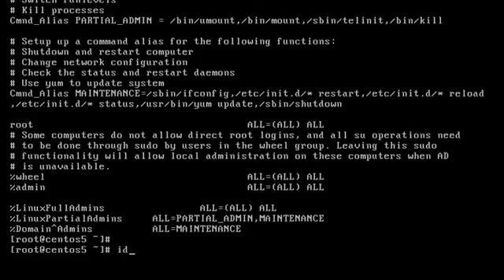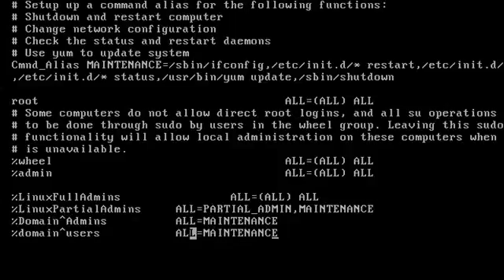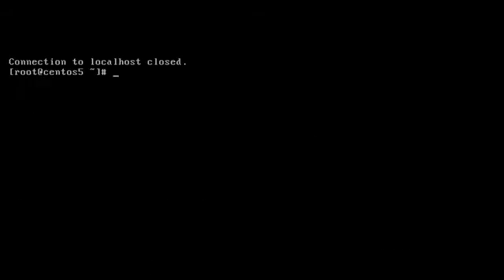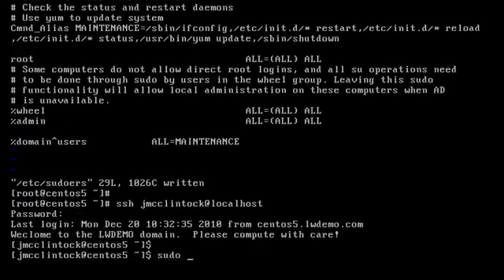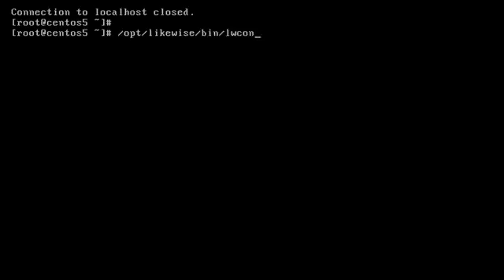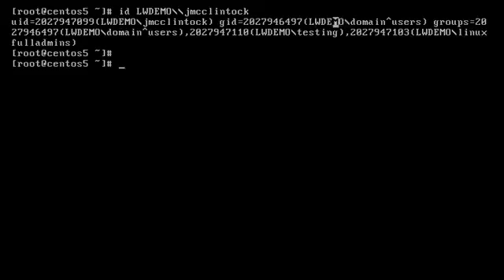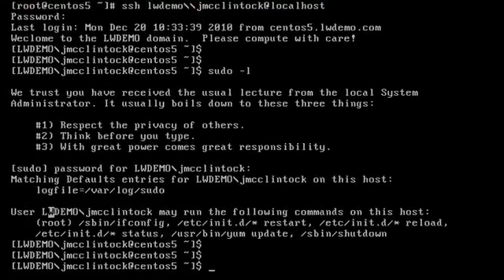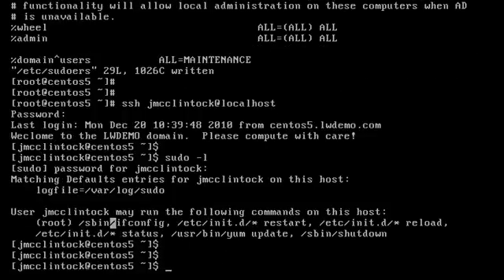Leveraging Active Directory Groups Within the Sudoers File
Join Joshua McClintock of Likewise as he shows you how to leverage Active Directory groups within the sudoers file. He will also show you how to turn on and off AssumeDefaultDomain within Likewise Open.